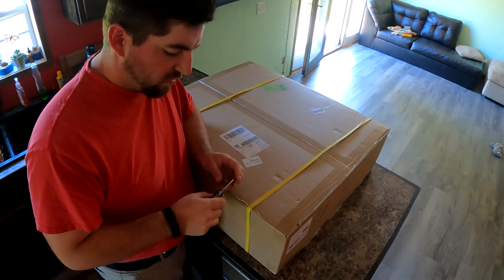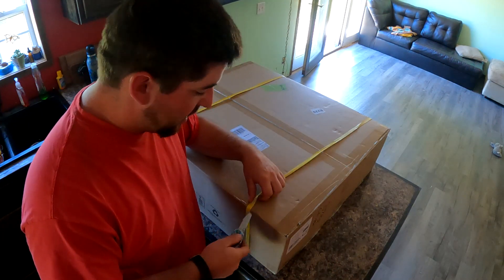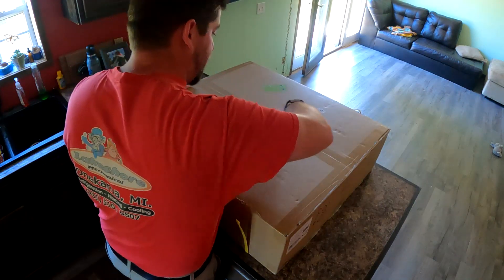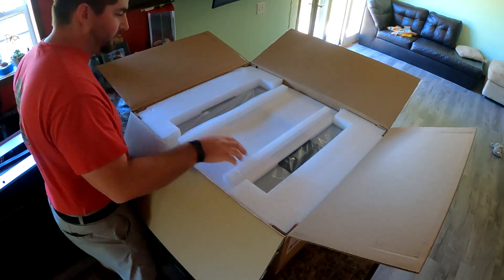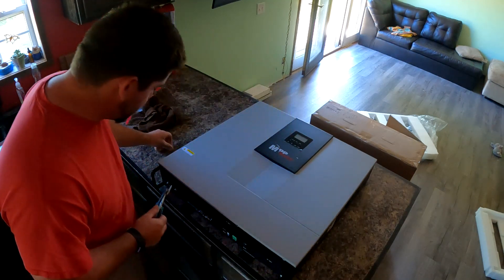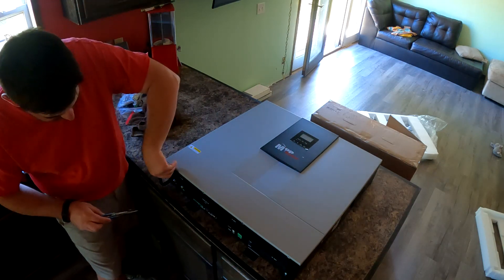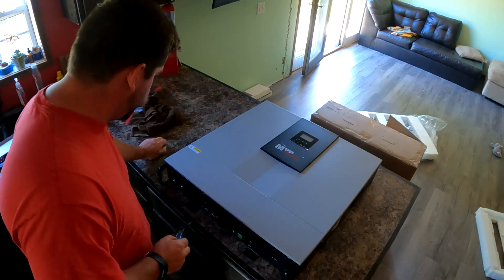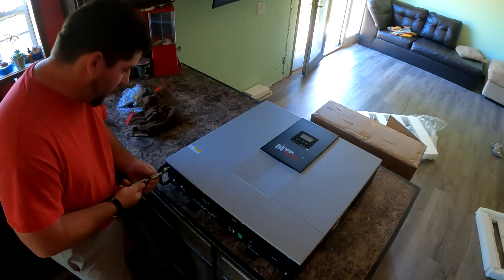Unboxing MPP Solar 6048 Solar all in one charger, inverter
just a quick video of unboxing a new mpp solar 6048.
Ill go over the menu settings once its installed and setup.